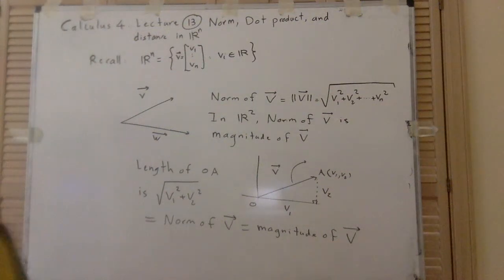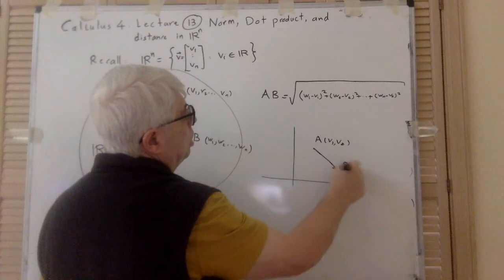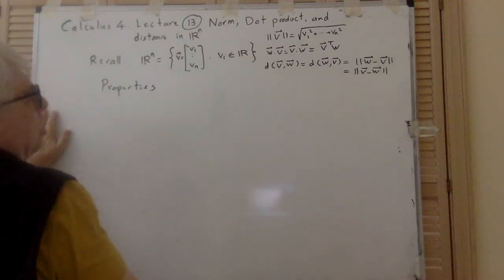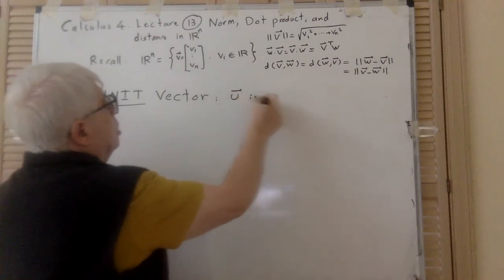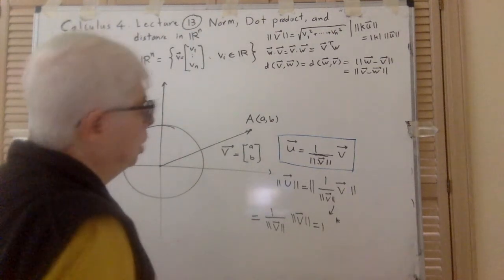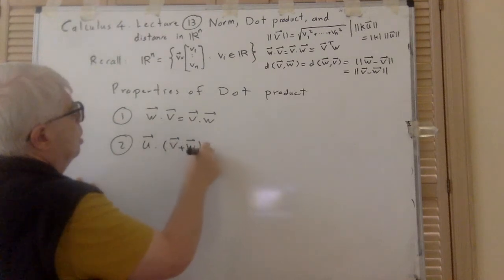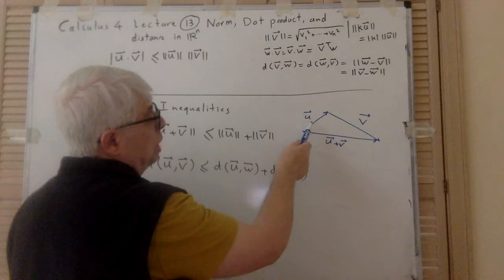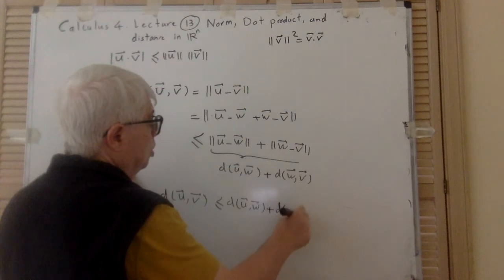Linear Algebra Lecture 13 Norm Dot Product Distance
Calculus 4. Linear Algebra. Norm, Dot Product, and Distance in R^n. Based on Anton's Linear Algebra Book.